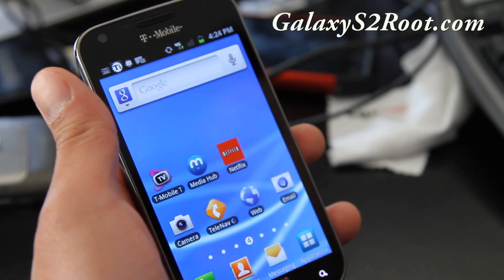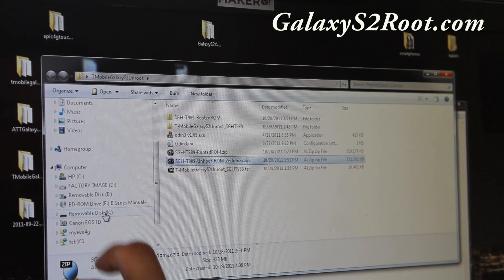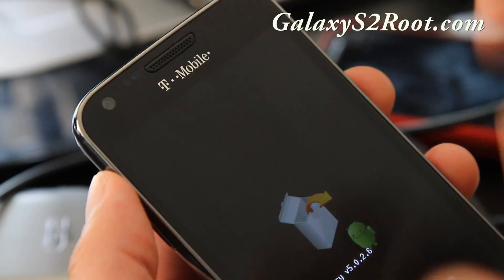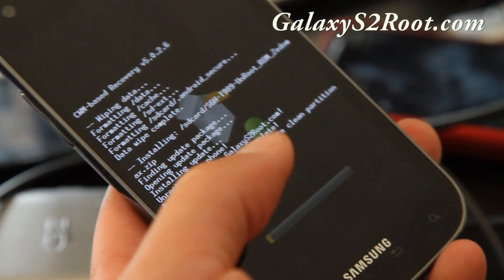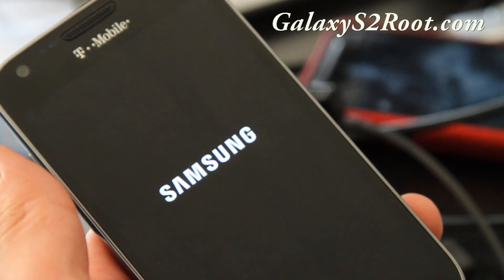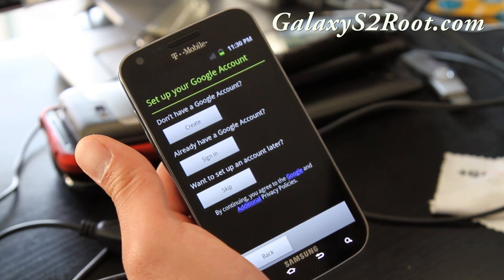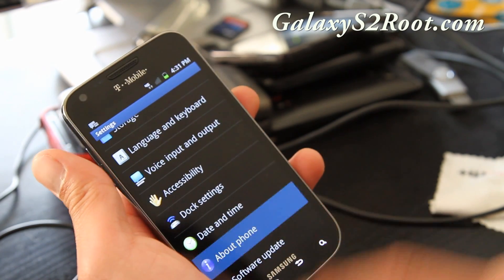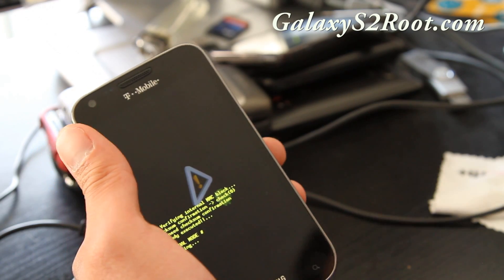How to Unroot T-Mobile Galaxy S2! [SGH-T989]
You asked for it, here's how to unroot T-Mobile Galaxy S2 SGH-T989 the easy way.

This is ONLY for T-Mobile Galaxy S2!